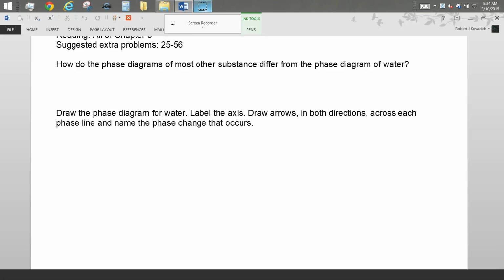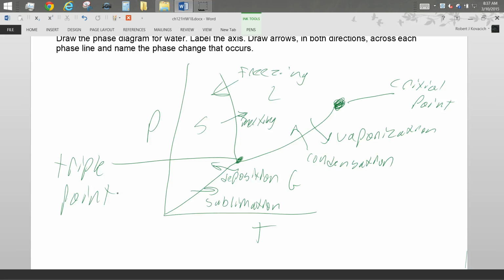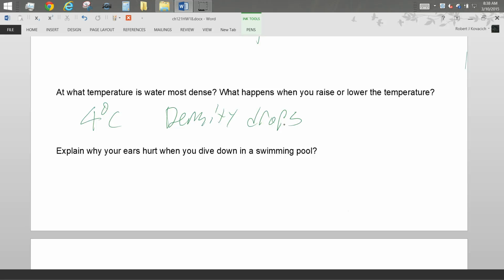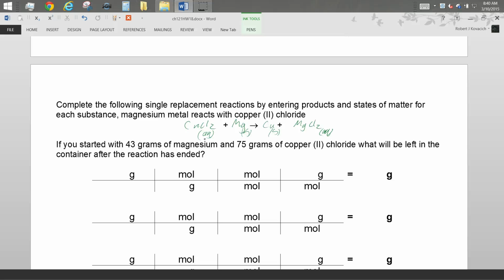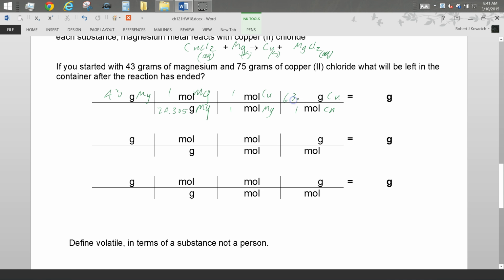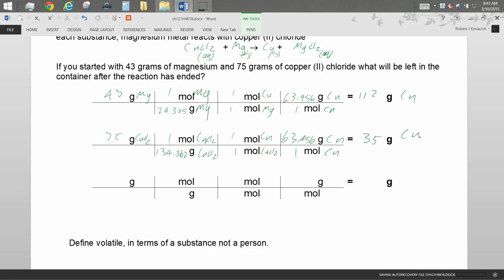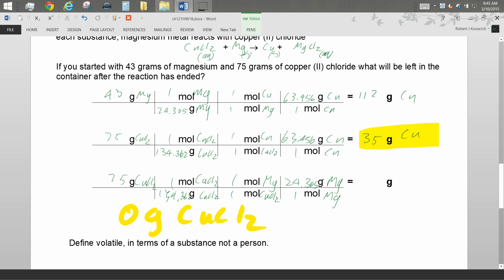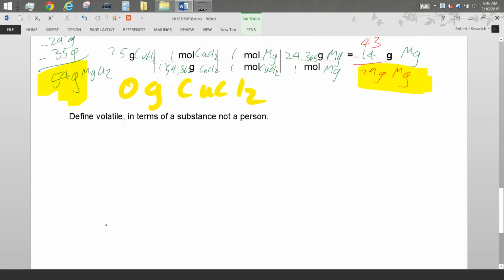CH 121 HW 18